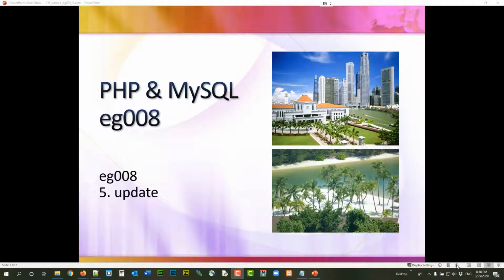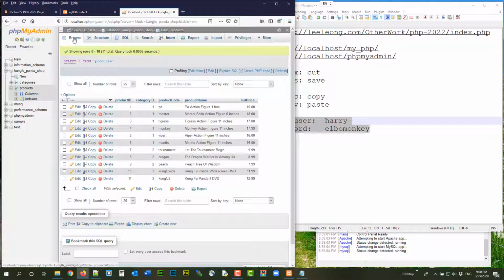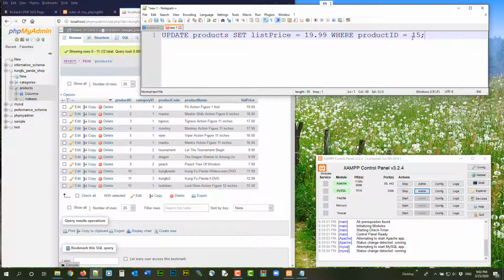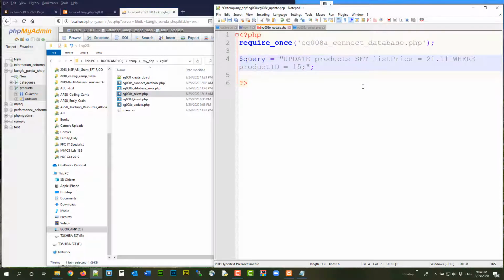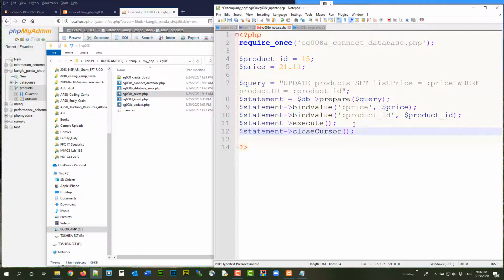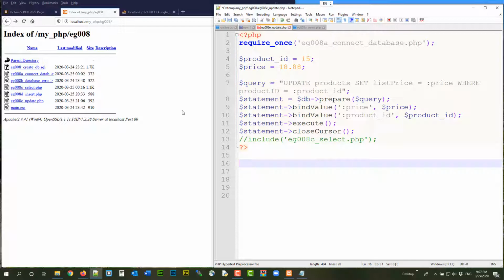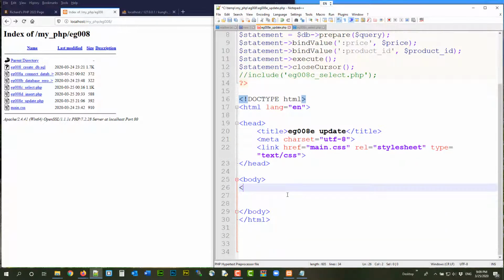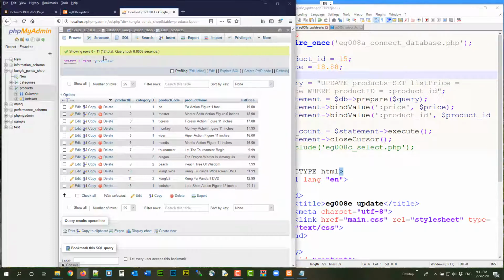Tutorial php 2022 - 036 xampp eg008 5